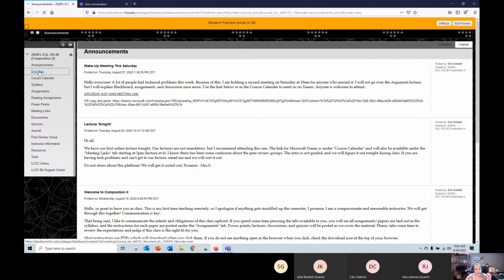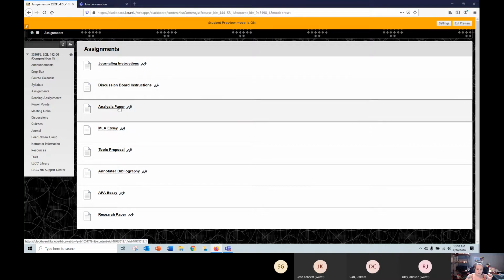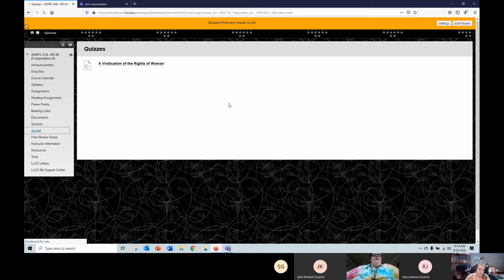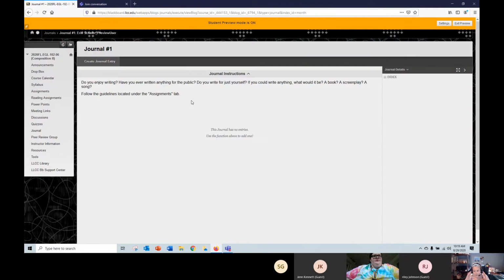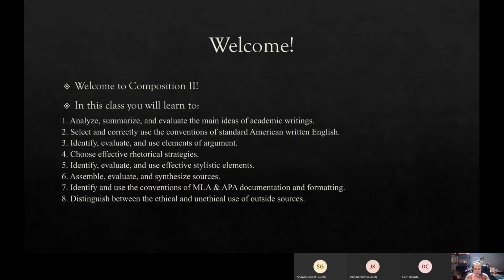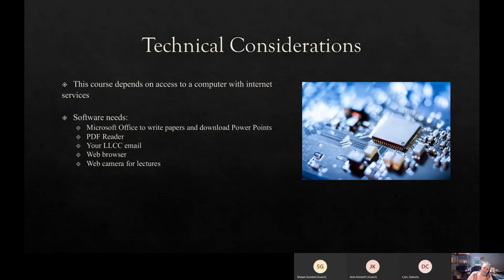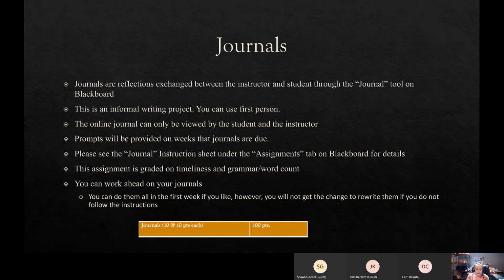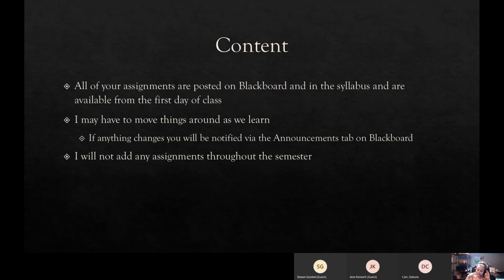BlackboardCourse Overview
This is an overview of the functions of Blackboard and the format of the class